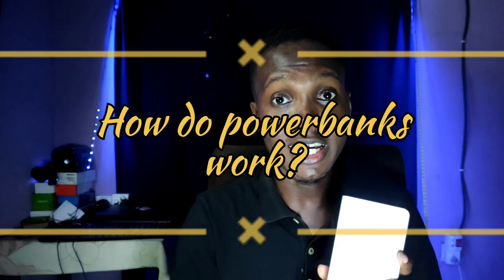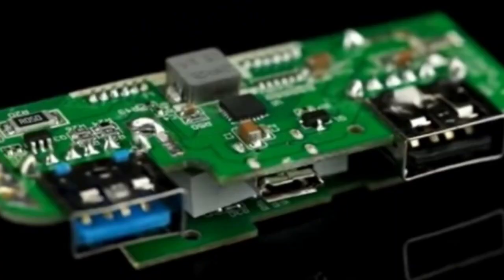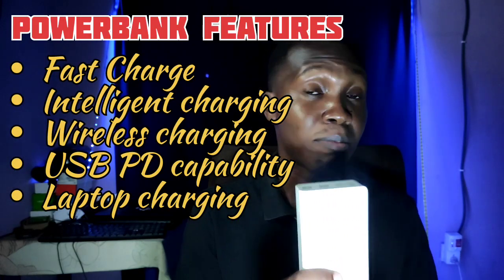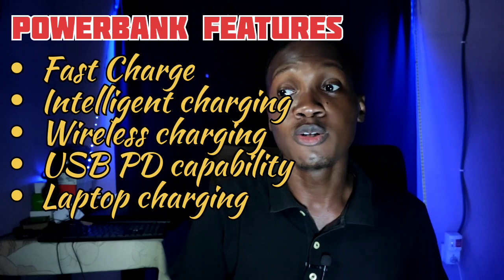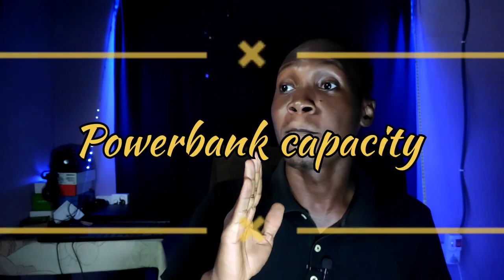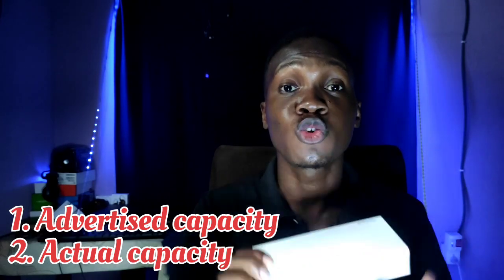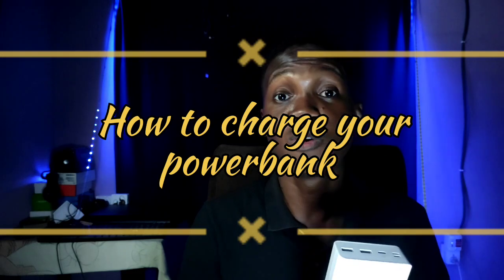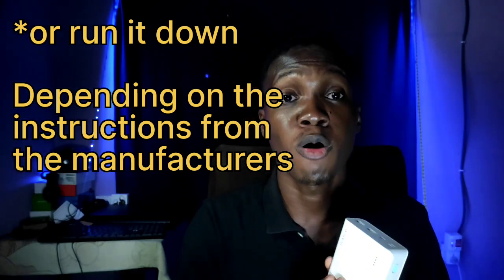Powerbanks explained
In this video, I'm going to share my knowledge on Powerbanks. This is Powerbanks explained.

Simply put, powerbanks are portable battery backup devices that are designed to supply electrical power to charge small electrical devices. These include smartphones, wireless Bluetooth speakers, LED lights etc. There are Powerbanks that are even capable of charging laptops these days.

chapters

1:03 - What is a Powerbank?
1:46 - How do powerbanks work?
2:37 - Powerbank features
4:01 - Powerbank capacity
5:50 - How to calculate Powerbank capacity
7:54 - How to charge your powerbank
9:44 - How to spot good powerbanks

FAQ
Camera: Redmi Note 9 Pro (Samsung GW1)
Lapel mic: bought from Jumia
Backdrop: Local market
RGB strip: bought from Jumia
Lights: DIY